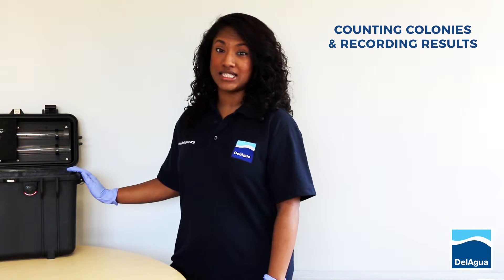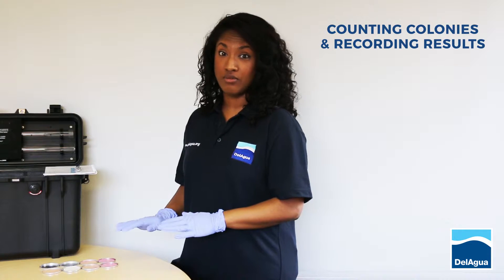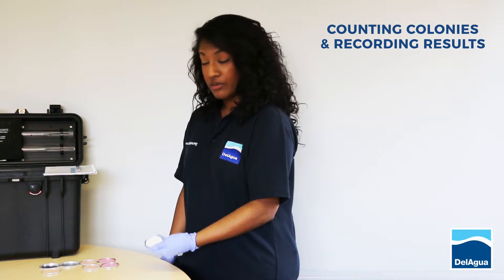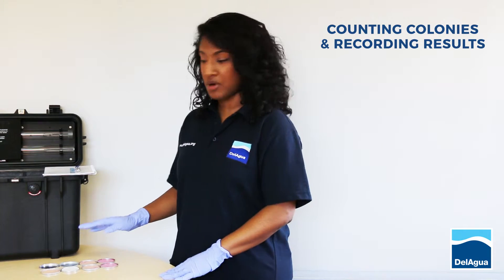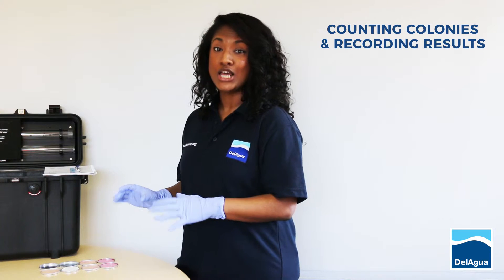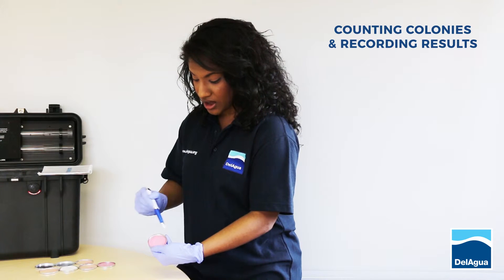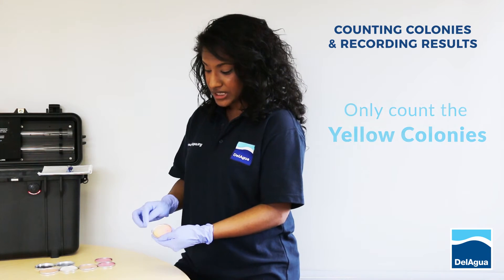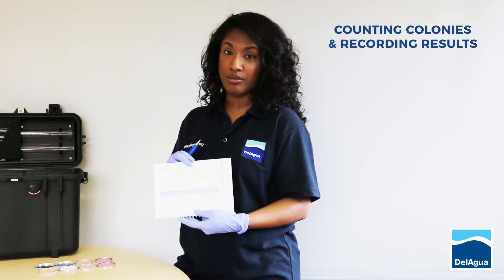8. DelAgua Kit Training Video - Counting Colonies & Recording Results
Once the samples have been incubated, this videos shows you how to count the colonies and record the results.